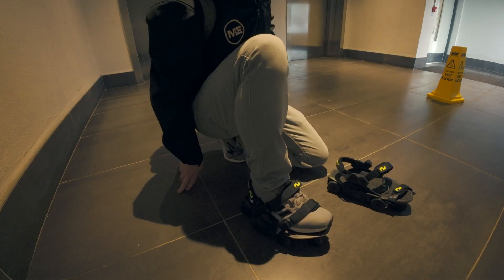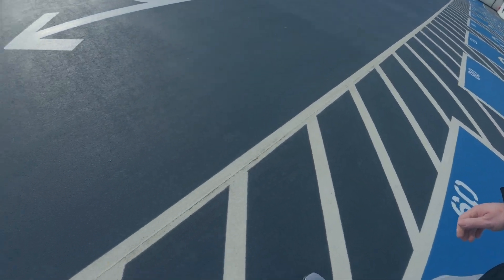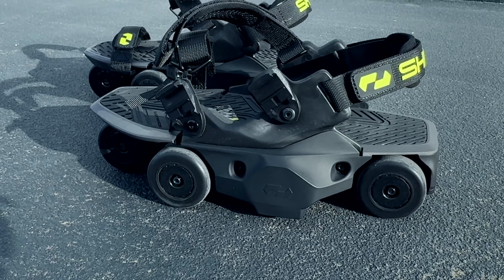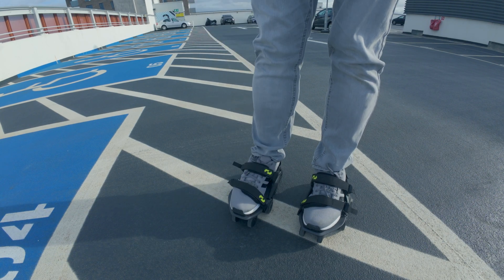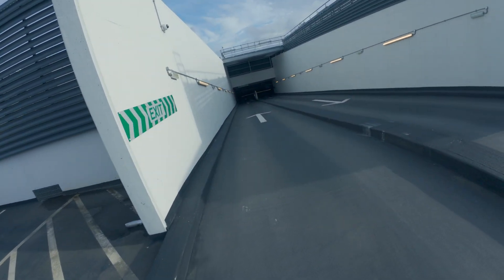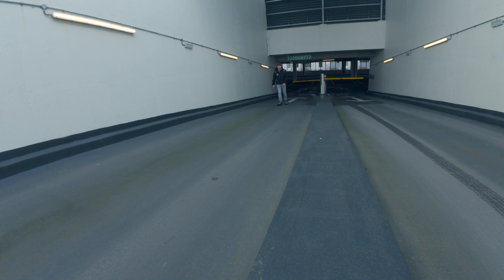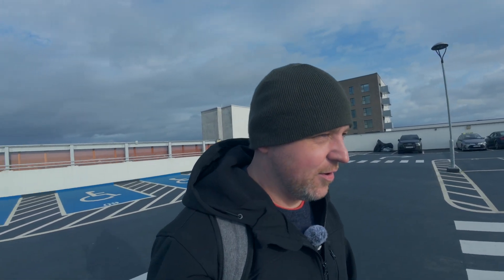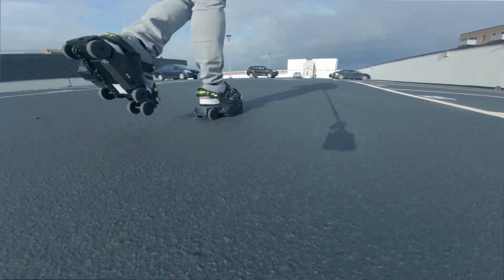Shoes that make you walk 250% FASTER - Moonwalkers Aero Review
Moonwalkers Aero review is now finished and these shoes from Shiftrobotics are definitely new to the market. I test the speed, hill climbing ability, talk about the quality and give my overall opinion of these AI powered shoes.

Some of my latest videos use music from the YouTube library.